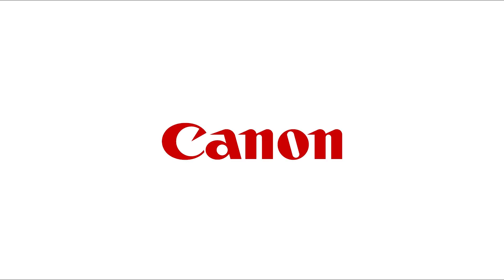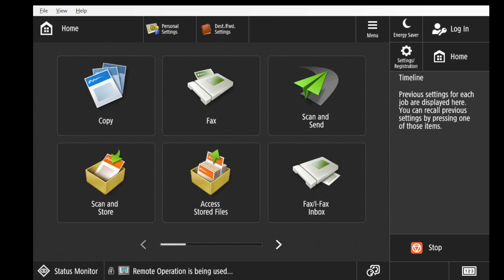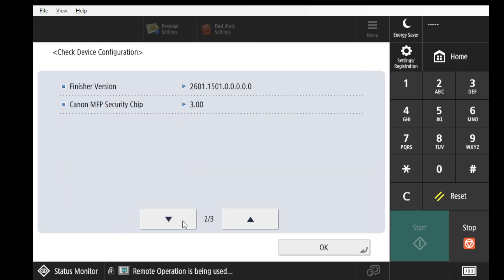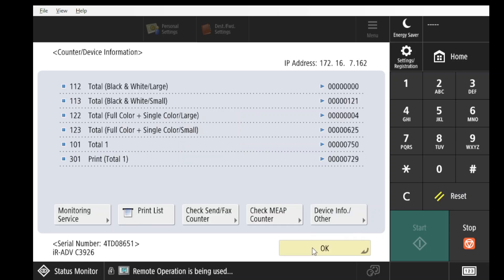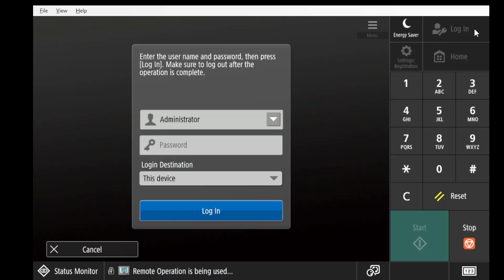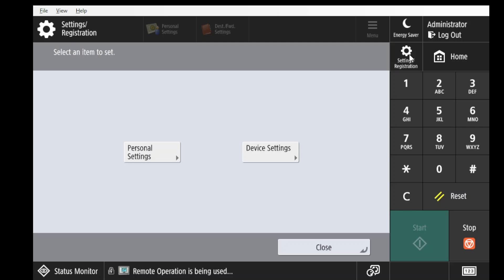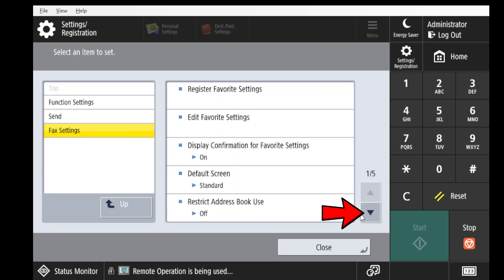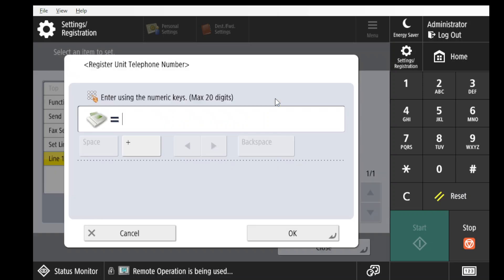Fax Setup on imageRUNNER printers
1. Intro – 00:00
How to setup faxing on your imageRUNNER device.
2. Ensure you have the appropriate fax card installed - 00:11
Makes sure your machine has the appropriate fax card installed.
3. Login as a user with administrator rights - 00:49
Login as an administrator or a user with administrator rights.
4. Register Unit Telephone Number - 01:11
Navigate through the menu to use the Register Unit Telephone Number option.
4. Further Assistance - 01:59
Contact Canon Support if further assistance is required.
For more help setting up your product, or to download software, drivers or manuals, please visit our support